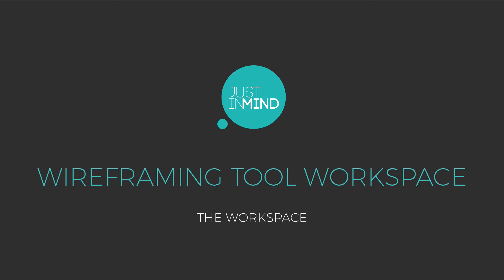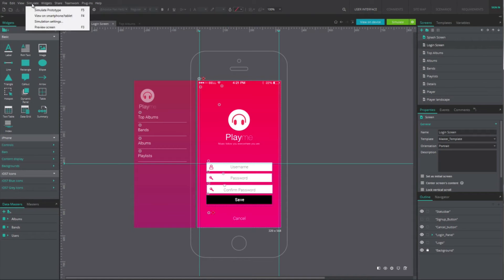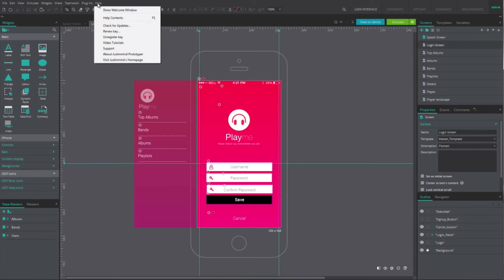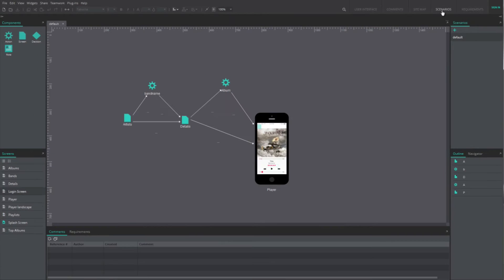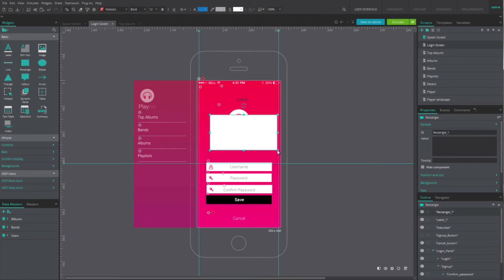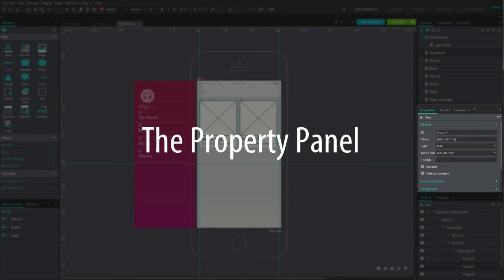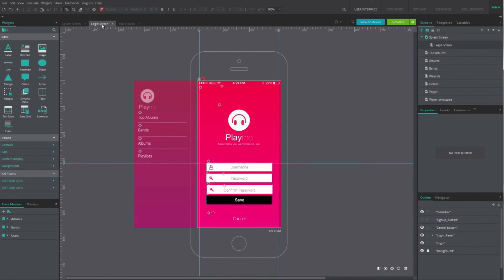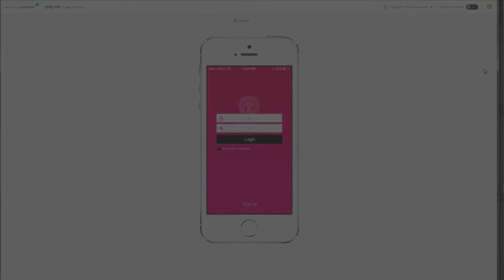Your prototyping tool workspace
Get to know Justinmind's wireframing workspace and get up to speed with the available design features with this detailed description of the User Interface.